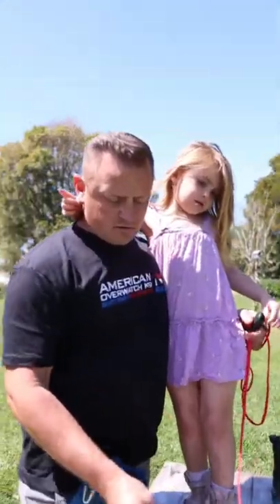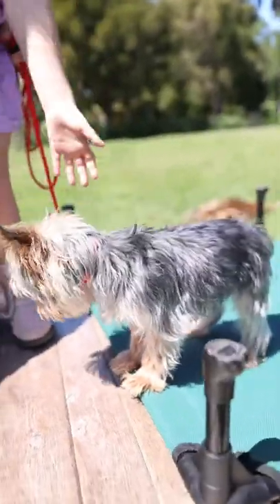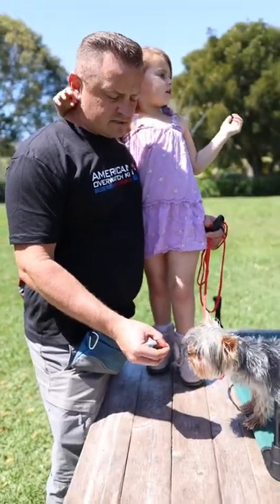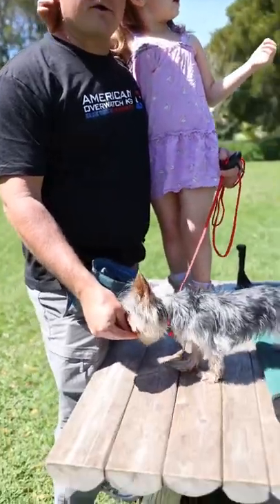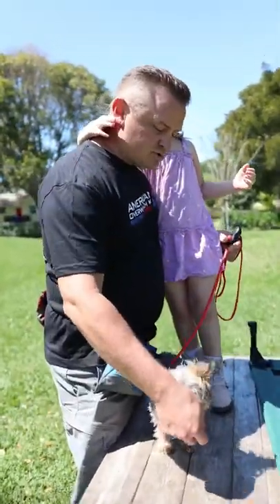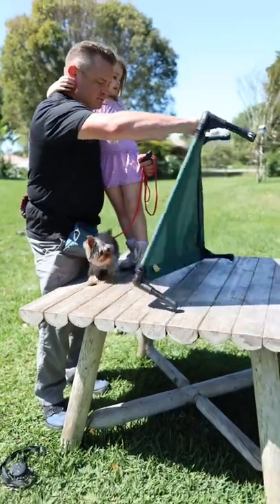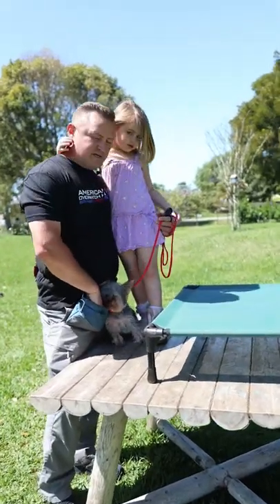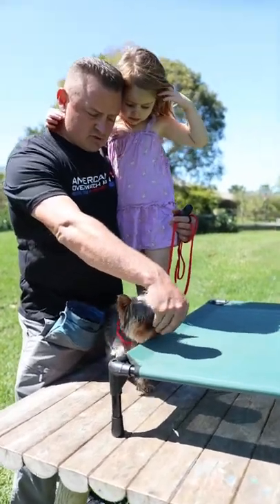Day 1 Training with a yorkie part 1